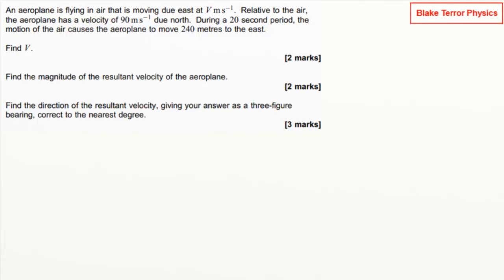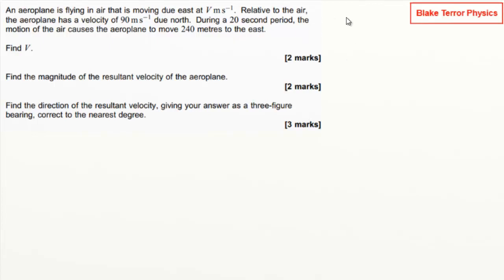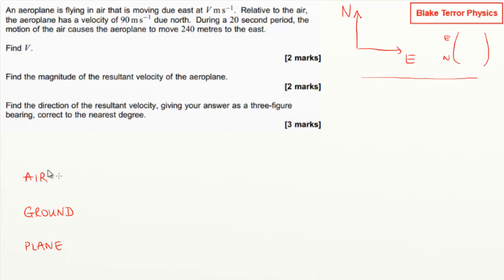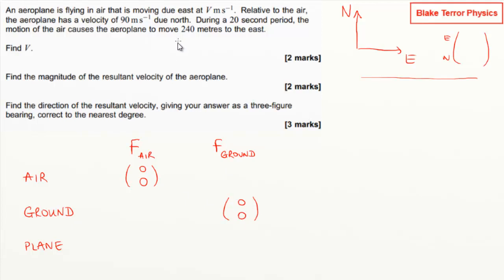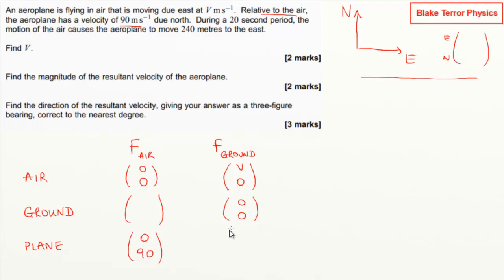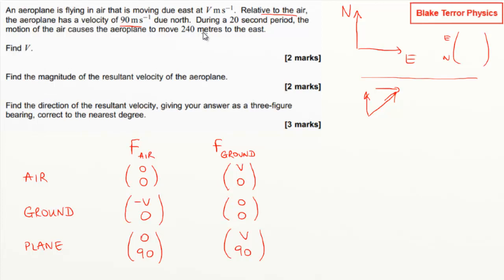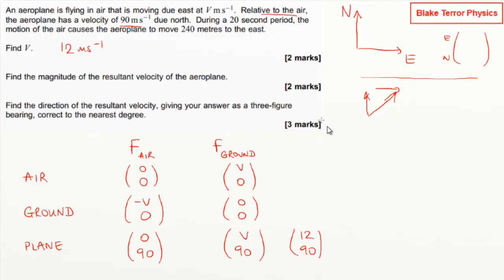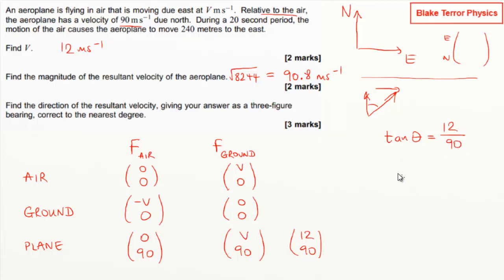Kinematics: Question Using Frames of Reference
A kinematics question tackled using transformations between frames of reference.